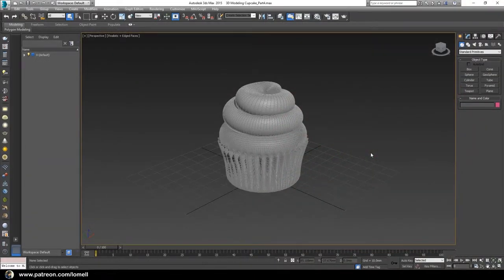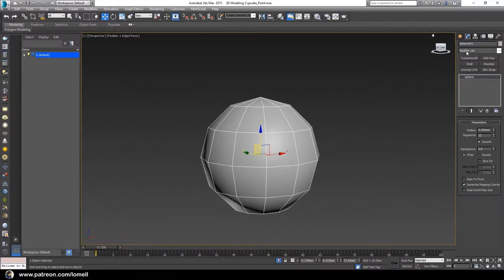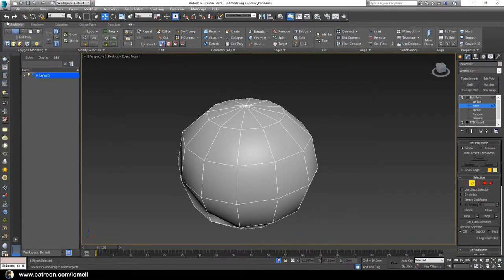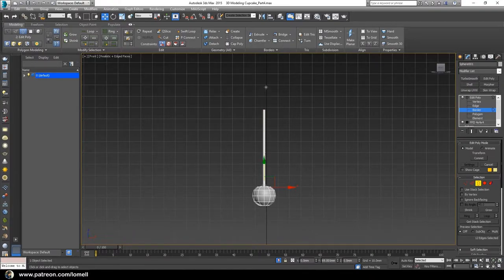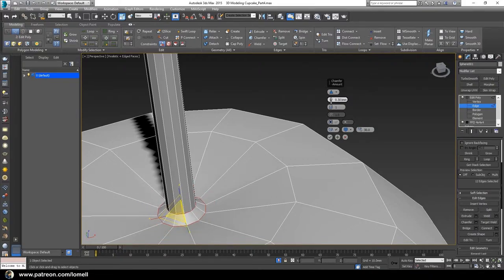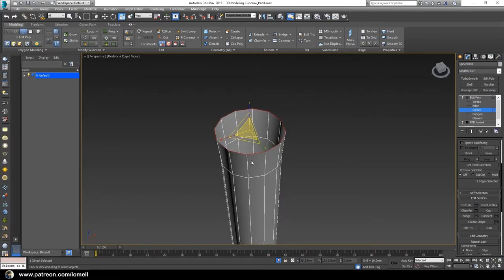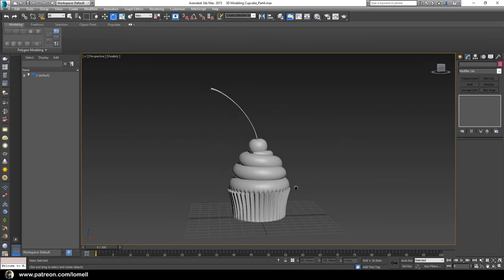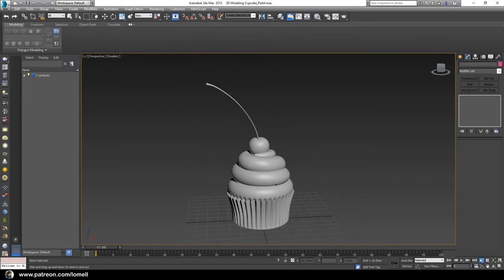3d Modeling Cupcake | Part 4 | Cherry | 3ds max for Beginner | English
This tutorial is for beginner.

to be uploaded soon.

Want more tutorials like game characters? be my patron @

Want more free tutorials? Watch a full playlist for free @

Be updated to the new releases and announcement by following me @